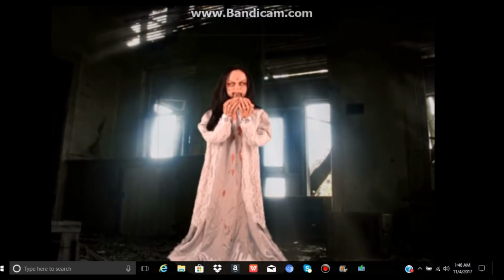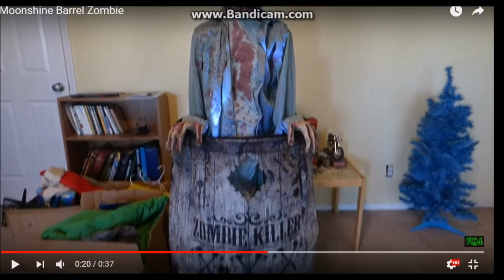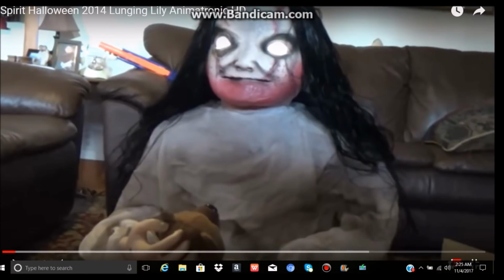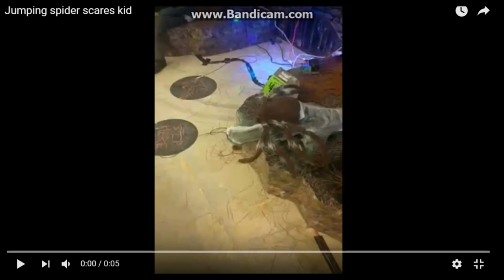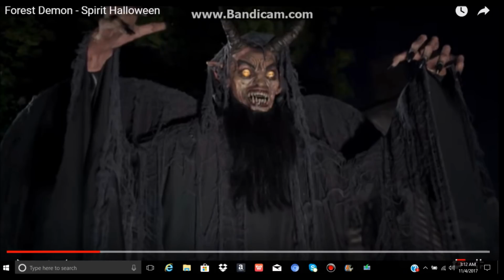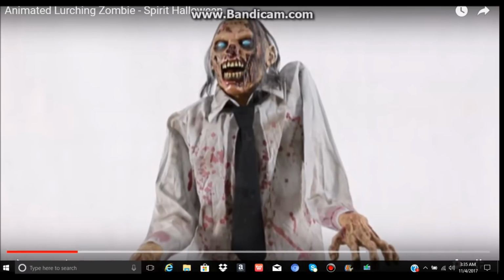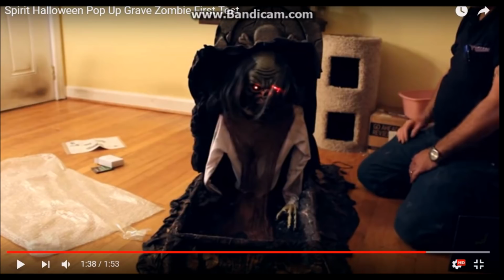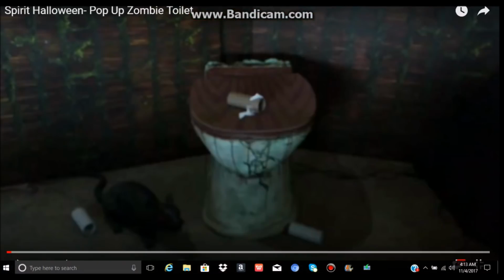TOP 10 Best And Worst Jumpscare Spirit Halloween Props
tbh i completely forgot about Jack O Lunger but i put him in the same place as lurching vampire (number 10) which later in the video him and rosemary were switched vampire switched from 13 to 10 and rosemary changed to 13 and Forrest demon changed from 12 to 7 and rftg and dead humor changed to number 12 and my apology i messed up deadly roots was number 15 but then i said the seasonal visions ones were 15 when i meant number 16 so from that point on the count is wrong also im switching spots with sitting scarecrow and clown to 5 and barrel zombie to 6 since i think the sitting ones  still scare better but let me know what you think? I forgot to mention the possessed baby I think that ones a number 1 as well because trust me it has so many different ways to use it and different modes. you can use the buttons on the stroller and  approch someone and when you hit the button it immediately pops up. also i switch places with coat rack and lilly coat rack scares better then lilly so i change him to 2 and lilly to 3